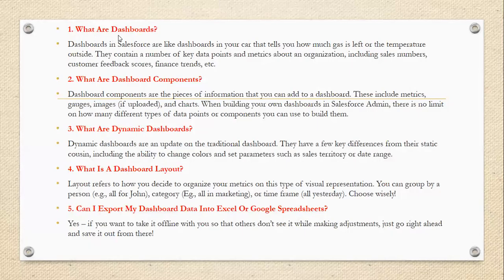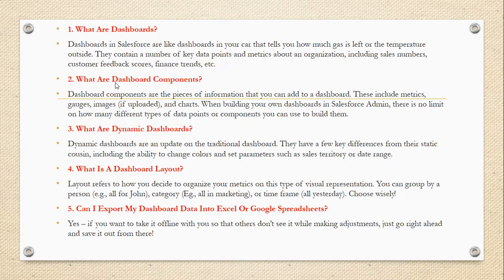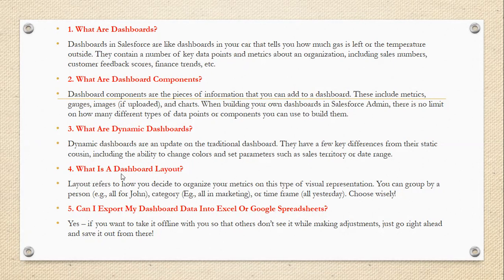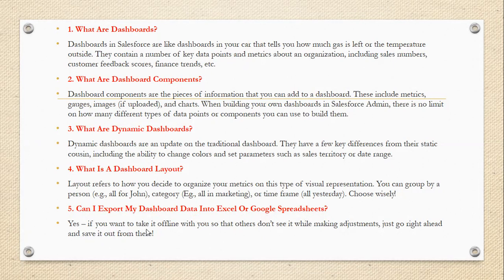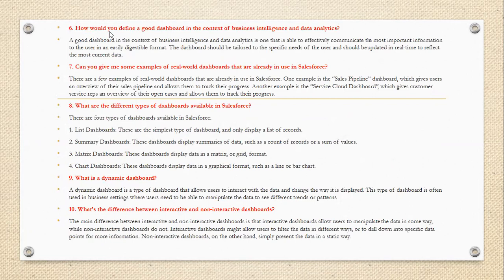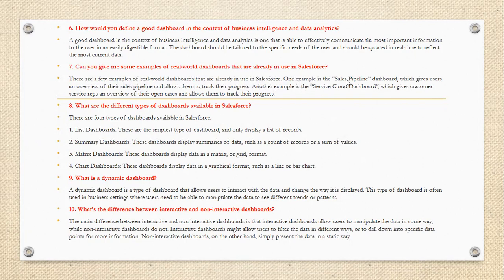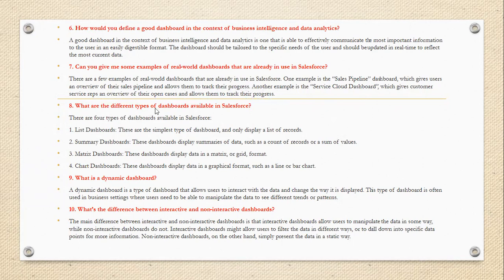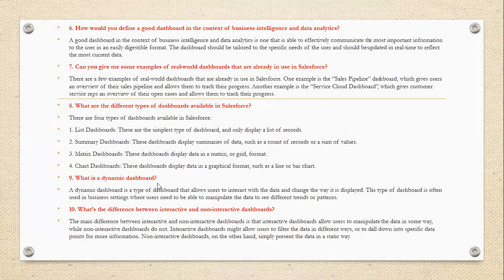Salesforce Dashboards Interview Questions and Answers | For Beginners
Salesforce Dashboards Interview Questions and Answers For beginners and Dashboards let you curate data from reports using charts, tables, and metrics. If your colleagues need more information,